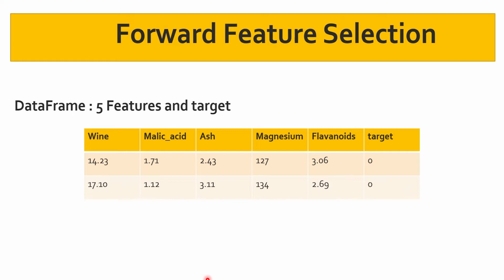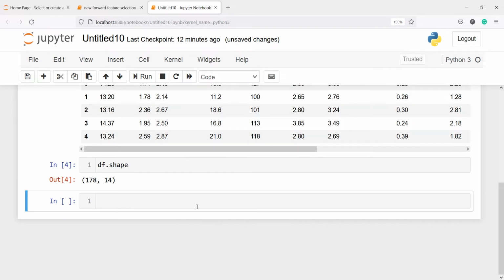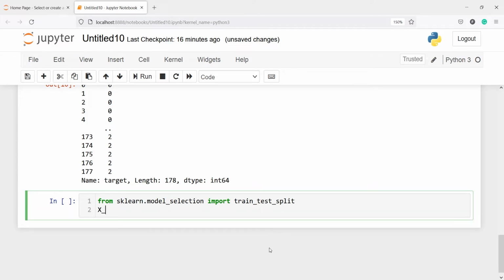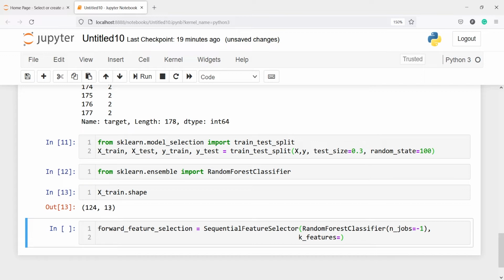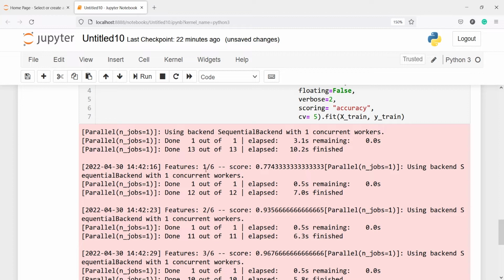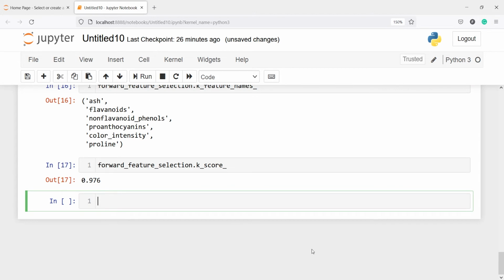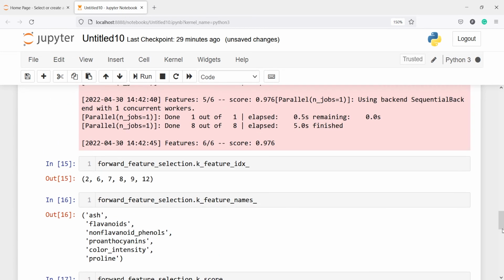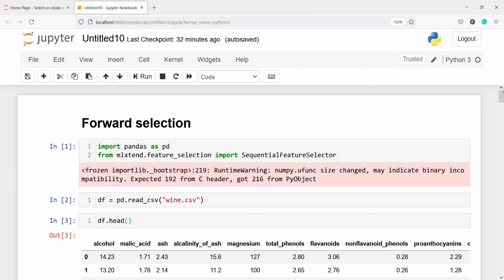Python Feature Selection: Forward Feature Selection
About this video: In this video, you will learn about Forward Feature Selection in python